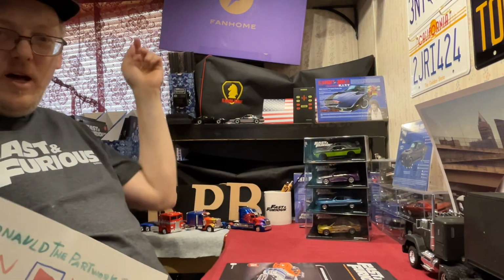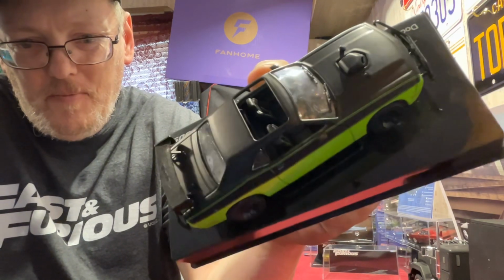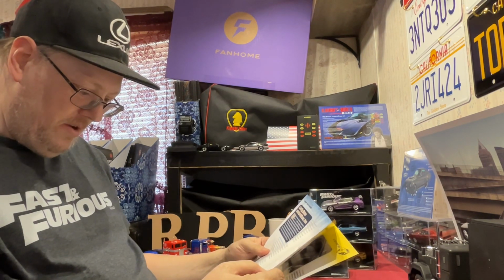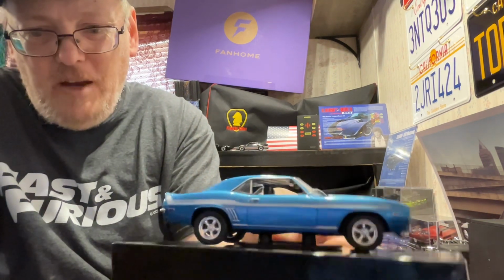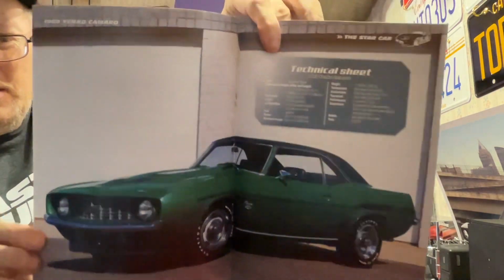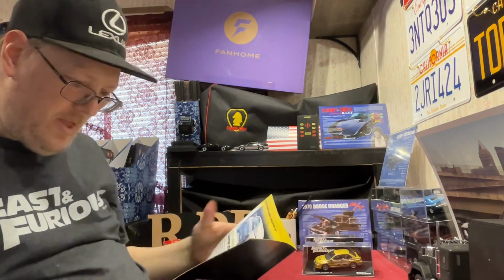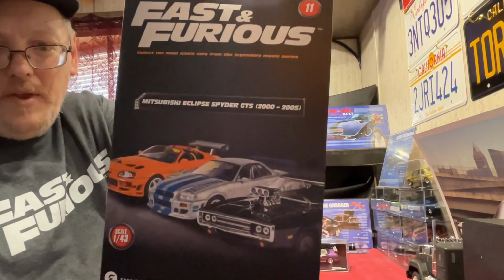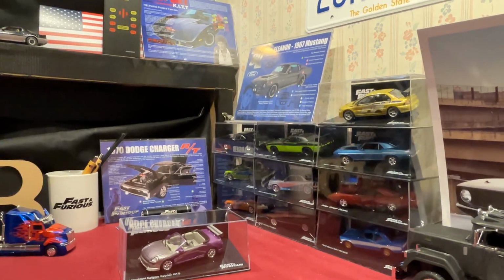F&F Car pack 4 Car Books 8-11